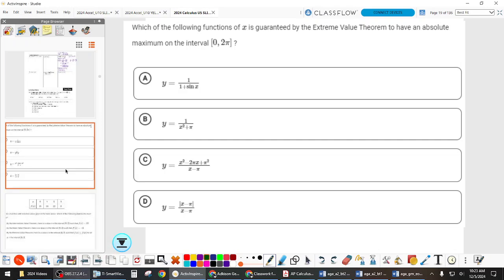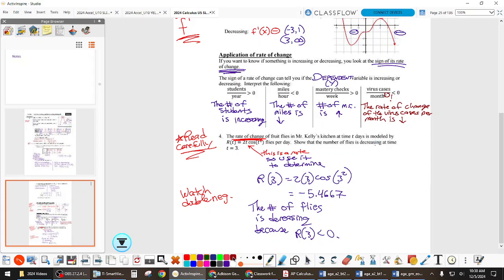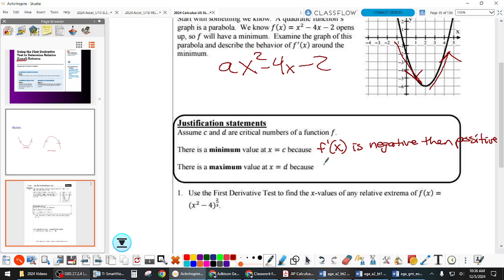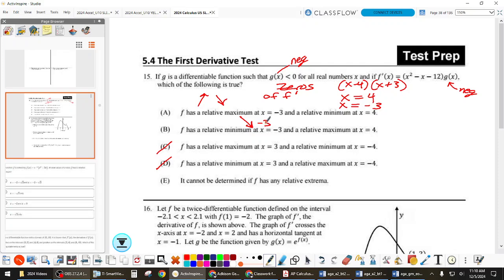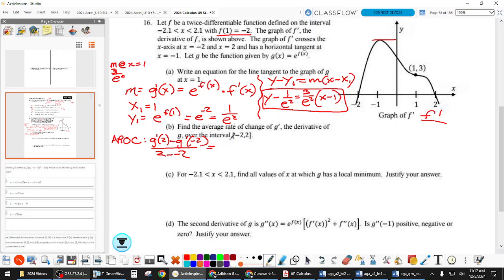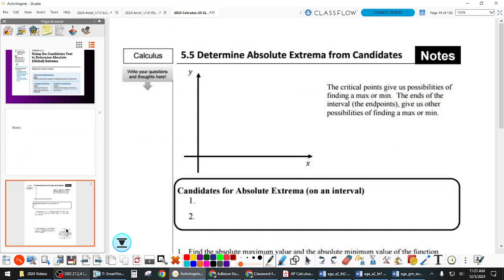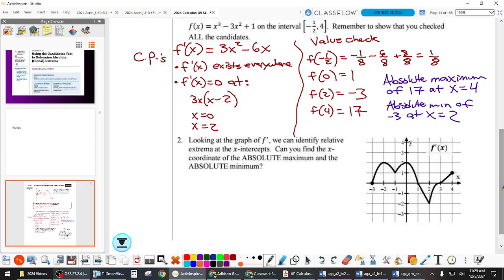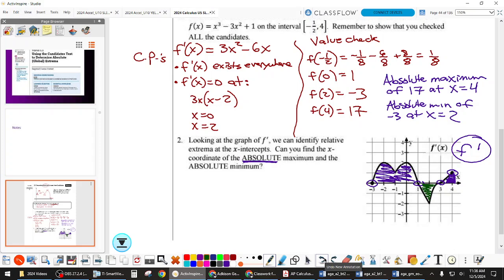12,5 Calc 5,4 and 5,5